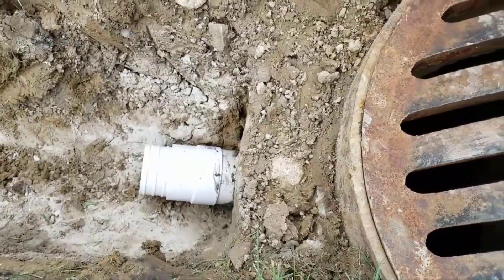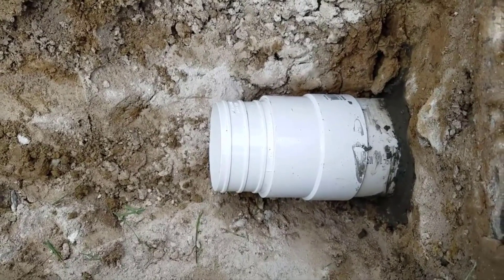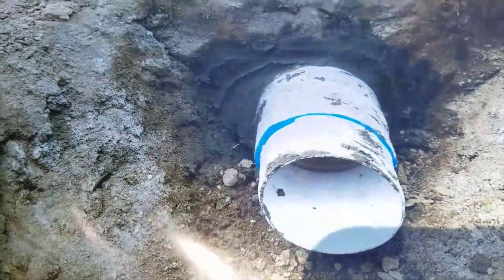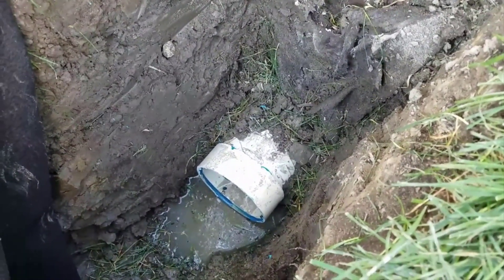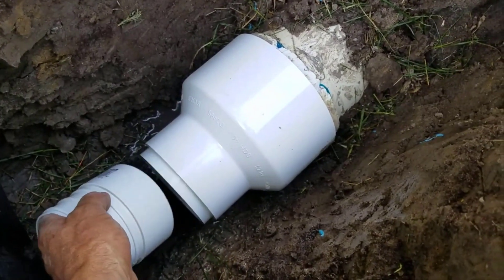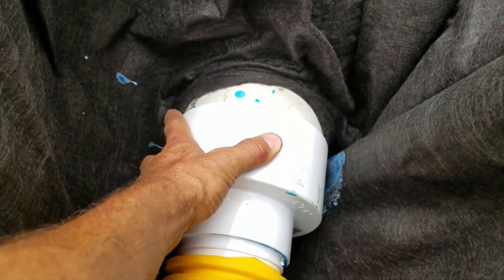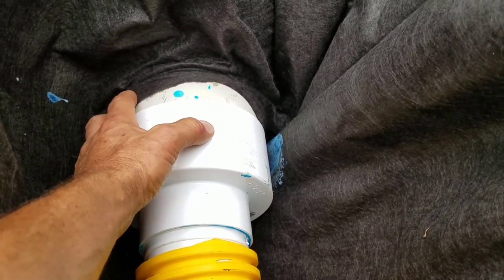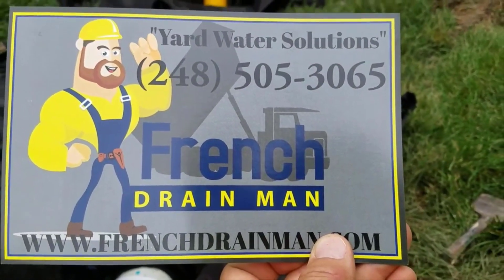How to Connect Your Yard Drain, French Drain to a Storm Drain Catch Basin - Compilation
How to Connect Your Yard Drain, French Drain to a Storm Drain Catch Basin

Okay. How do you connect corrugated play up to the Schedule 40 sleeve? Basically, they make a coupling that you glue onto the Schedule 40 and then there’s an adapter that slides into that and you glue that in as well. Now the corrugated pipe will just snap over the top of this and it’s a good fit. You can’t pull it apart and as you can see, we used hydraulic cement around the Schedule 40 sleeve. That’s how the DPW wants it. That’s how you connect your French drain system to a tap on a storm drain.

When you run a French drain system to a storm drain catch basin, not all the catch basins are sleeved. You have to core drill the majority of them actually. Here’s a picture of a really nice core drilling of the sidewall of a storm drain catch basin. You then have to sleeve it. We use Schedule 40 and we use hydraulic cement to hold that Schedule 40 sleeve in place. We then put it’s coupling over the Schedule 40 and then this adapter we glue inside that. Then the French drainpipe, the perforated corrugated four-inch that we use, just snaps onto that.

Now when they’re sleeved, they’re funny size and I’m told a few different things but I’m going to show you what works well for us. when we’re doing our French drain to a storm drain catch basin that’s sleeved. We go ahead and we just cut off the end cap and when I say just cut it off, I’m talking about just the very end, leave that collar. If you leave that collar you can then take a six-inch to four-inch Schedule 40 and it fits on really nice. They make a bushing that slides into that and then your adapter to take you to your corrugated perforated pipe, slips right into that bushing.  [...]